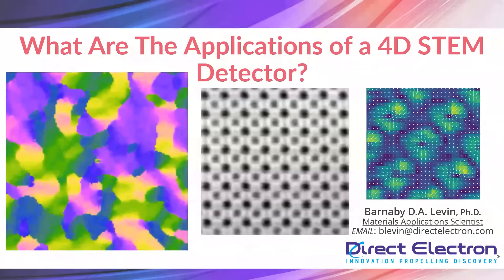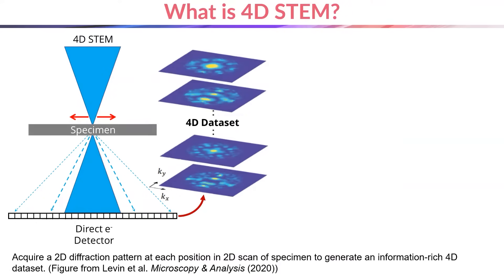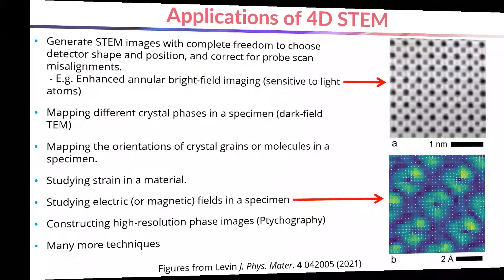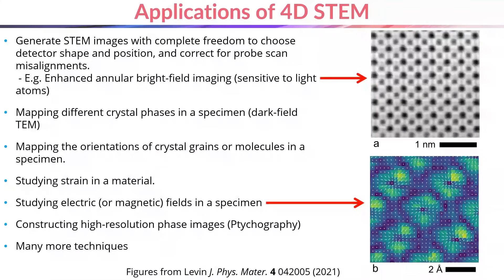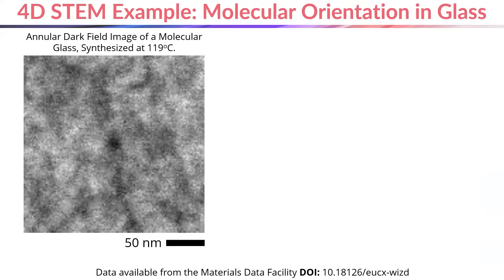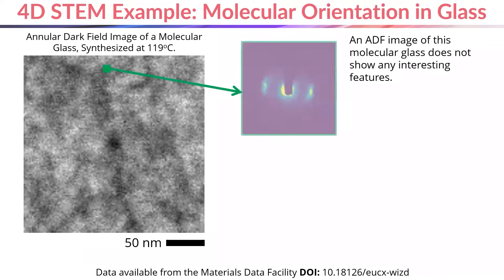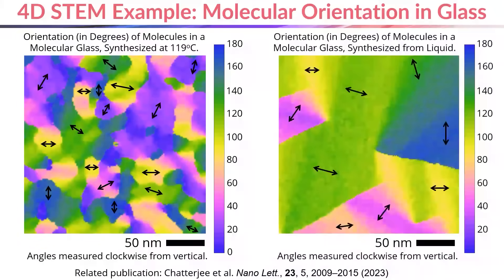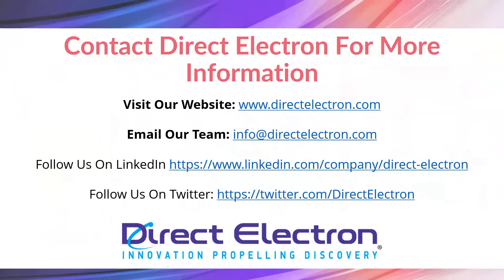What are the Applications of a 4D STEM Detector?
Four-dimensional scanning transmission electron microscopy (4DSTEM) detectors have numerous applications in materials science and nanotechnology. Direct Electron's materials applications scientist, Dr. Barnaby Levin goes over a few of the ways our detectors allow for efficient data acquisition and analysis, opening avenues for advanced characterization techniques and the development of novel materials with tailored properties.